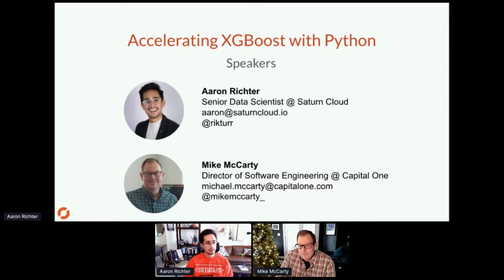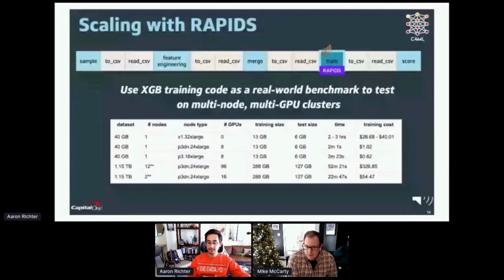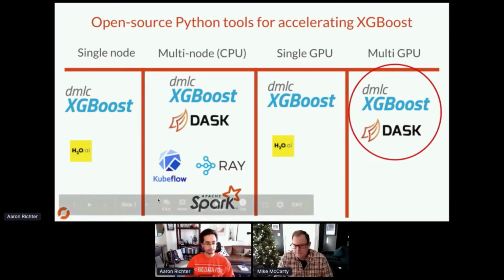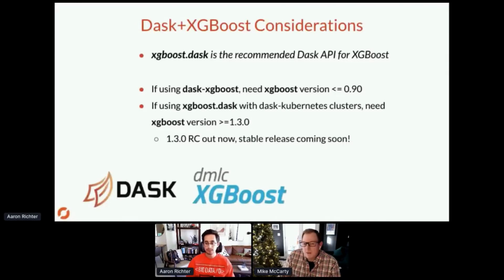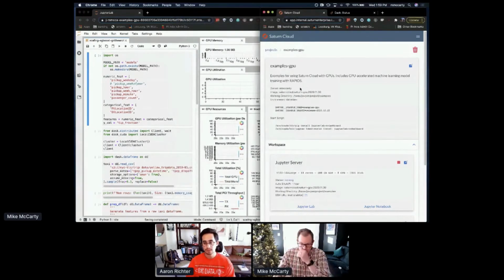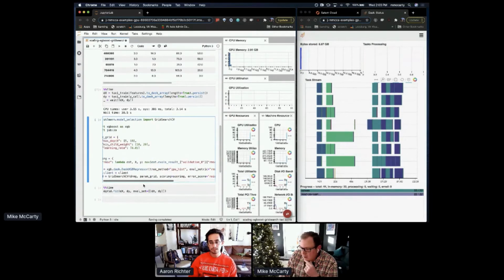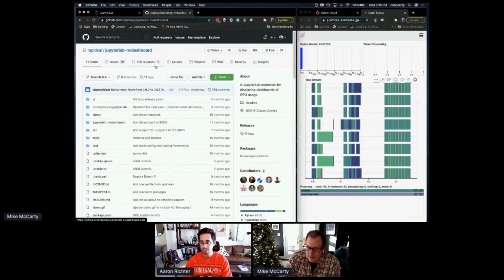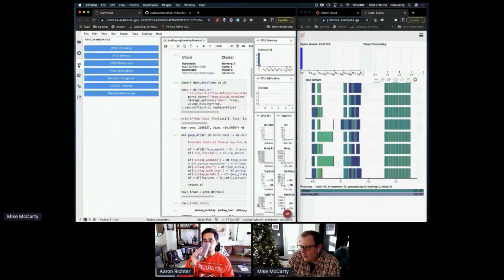Webinar: Accelerating XGBoost With Python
An interactive discussion with Aaron Richter, Senior Data Scientist at Saturn Cloud, and Mike McCarty, Director of Software Engineering at Capital One. We will be discussing all things XGBoost along with packages, methods, and tips for accelerating XGBoost performance in Python. We will cover the following:

- Mike’s experiences with XGBoost at Capital One, and how they achieved significant speed and total cost of ownership (TCO) improvements
- Options for accelerating XGBoost using cluster computing and GPUs
- Live demo of multi-GPU XGBoost training with Dask on Saturn Cloud
- The future of XGBoost and scaling algorithms in Python